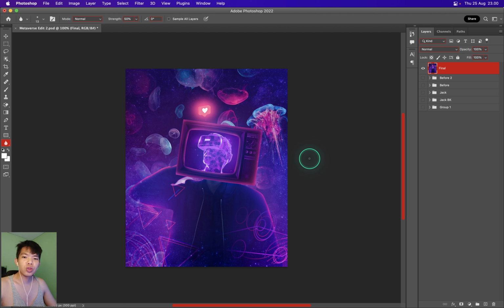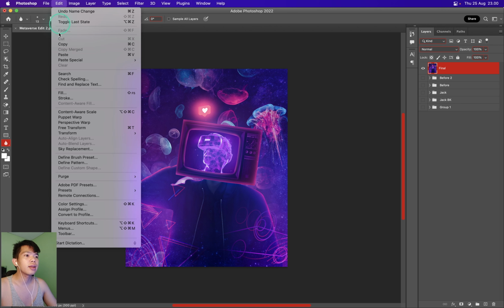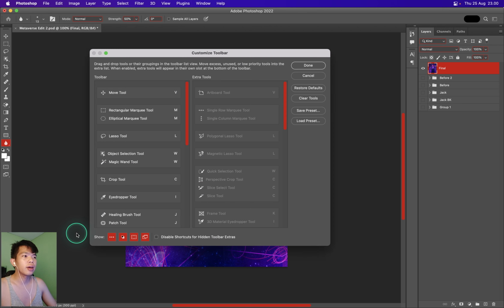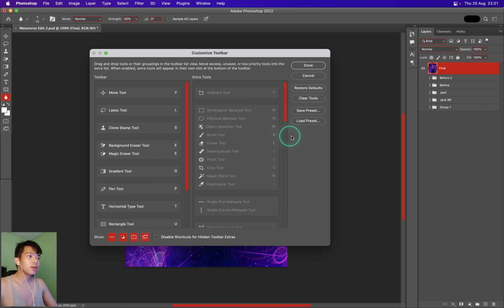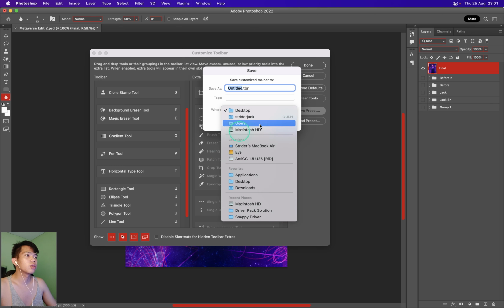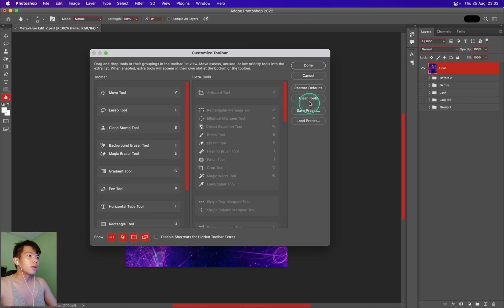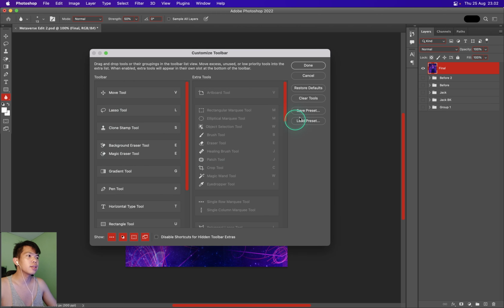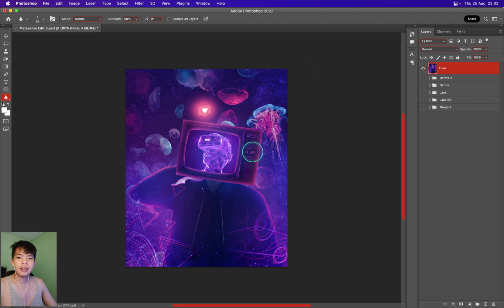How To Customize Your Adobe Photoshop Toolbar | Strider Jack | Tips & Tricks | Tutorial Beginner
In this video i'll show you how i declutter my Photoshop Toolbar, i'm sorry for my bad english, hope you can understand about what im saying, lol!